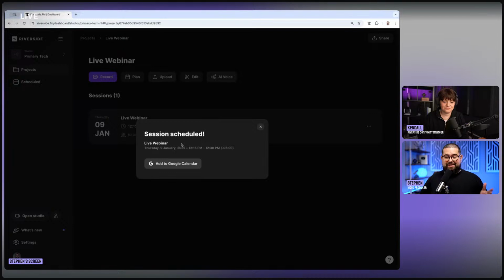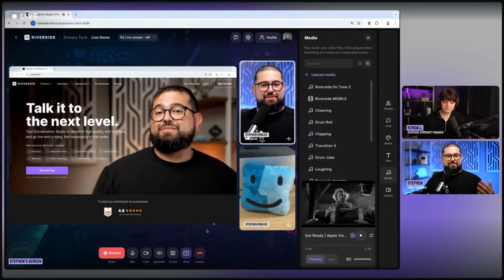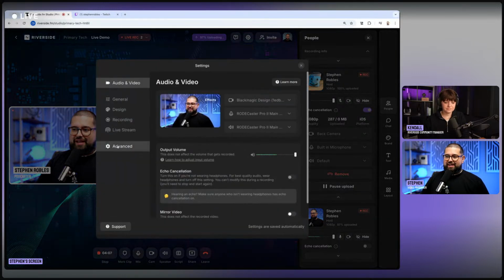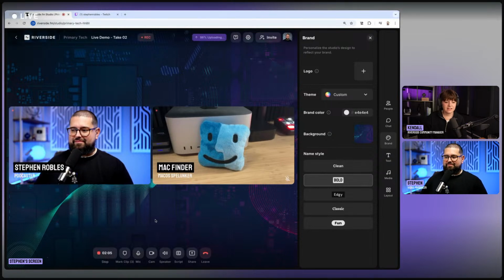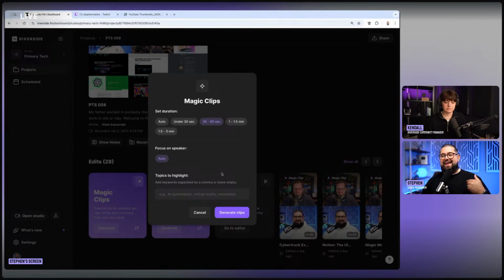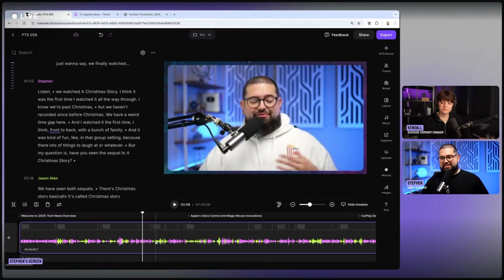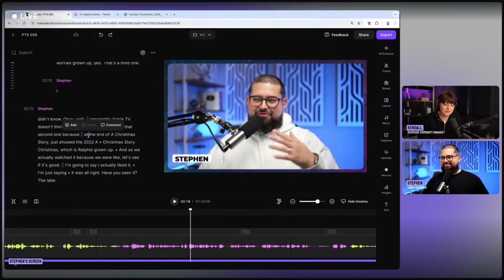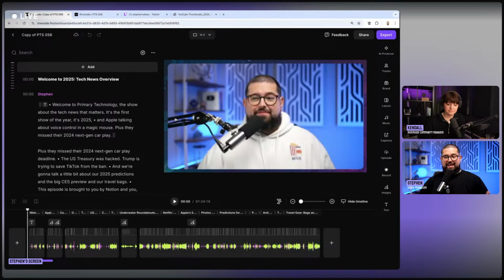Riverside Live Demo | January 2025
Join us for a live demo of everything you can do with your Riverside Studio. See all of the new features we've added to the Riverside Studio, like multi-track editing, Smart Scenes and more, and get a sneak peek at what's to come.